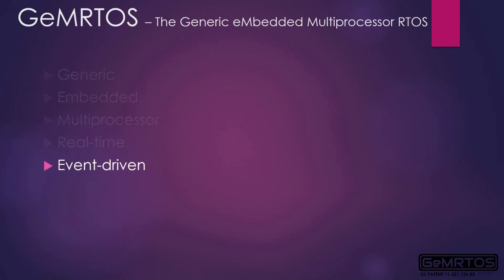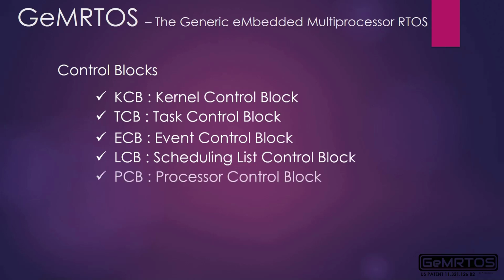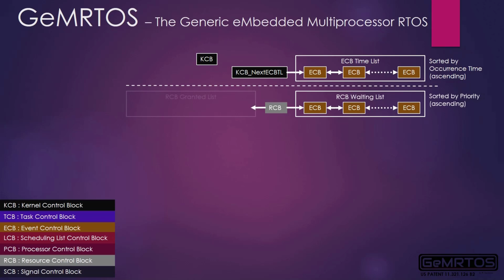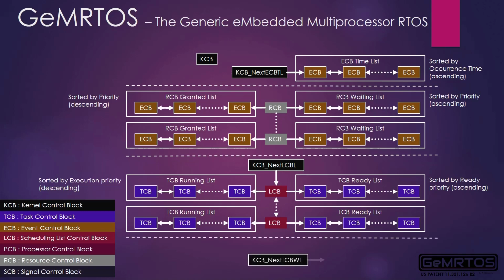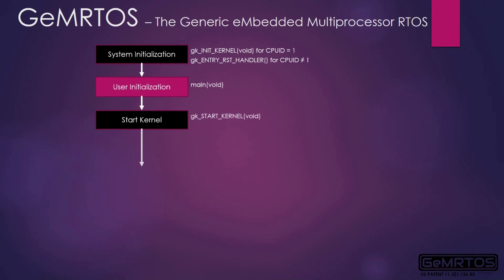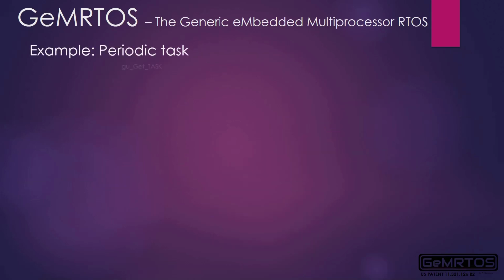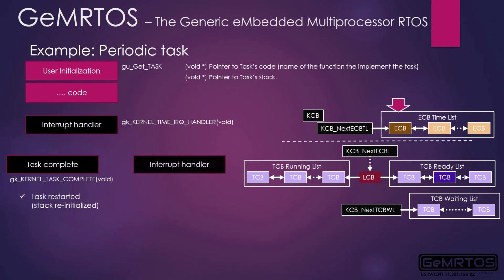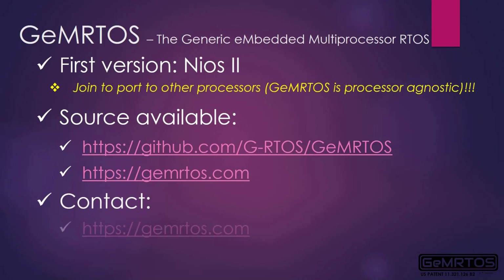GeMRTOS Generic Structure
The GeMRTOS generic feature is briefly describe.